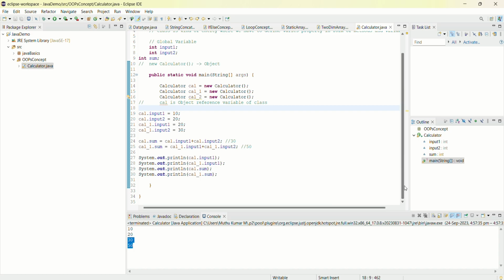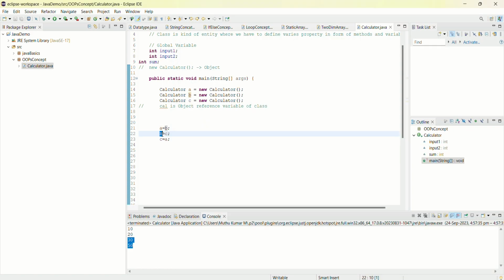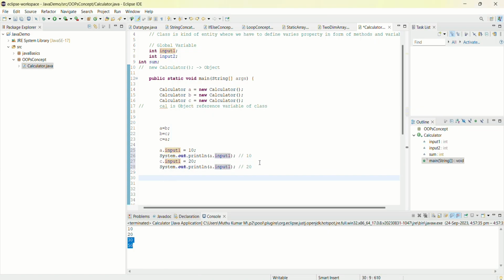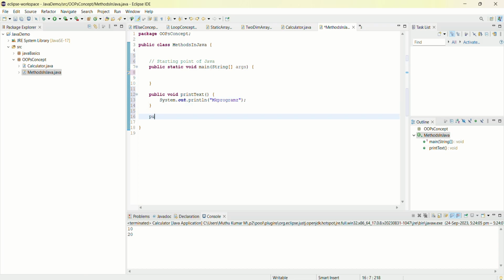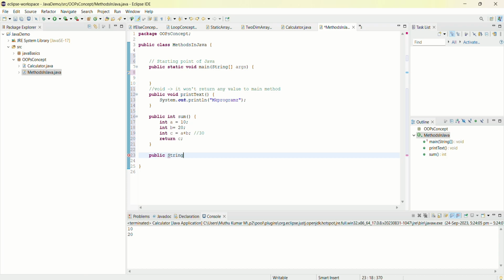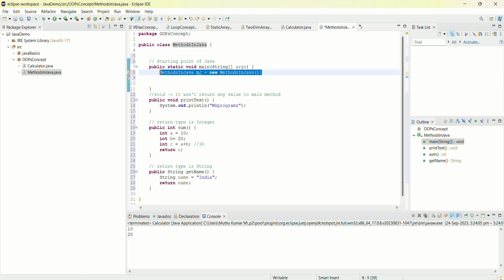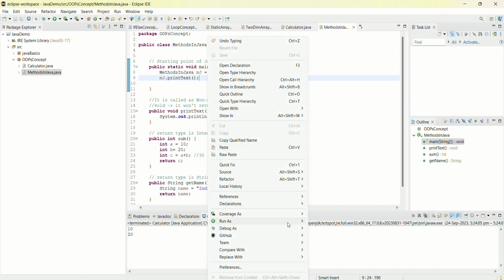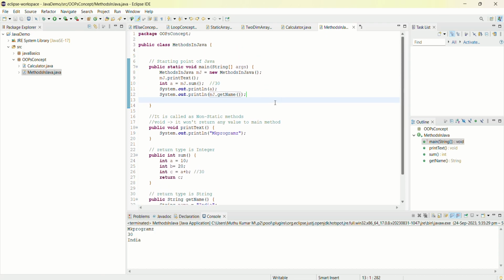For Beginners in Simple English | Functions or Methods | Core Java Concept | MKprogramz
Learn Core Java